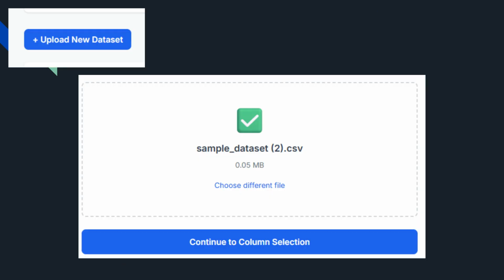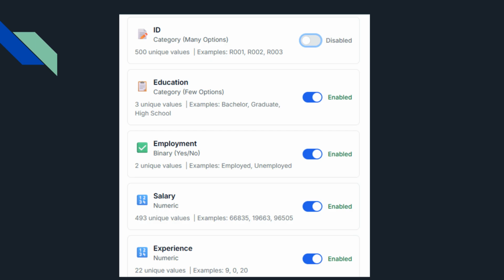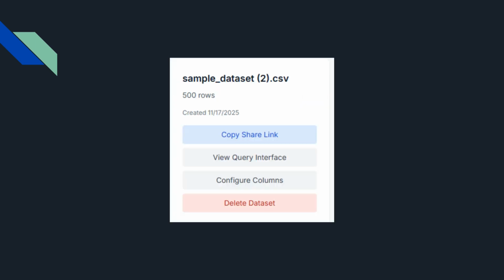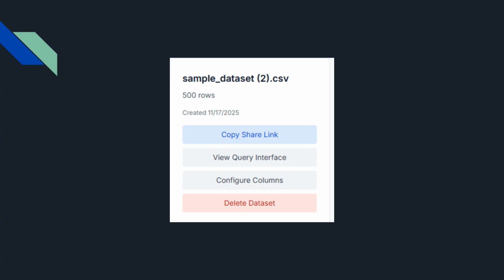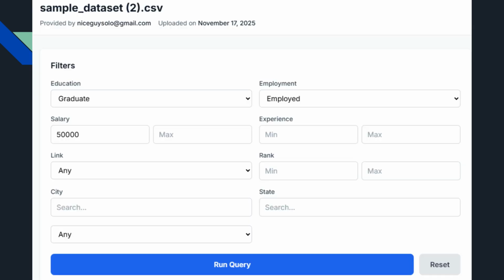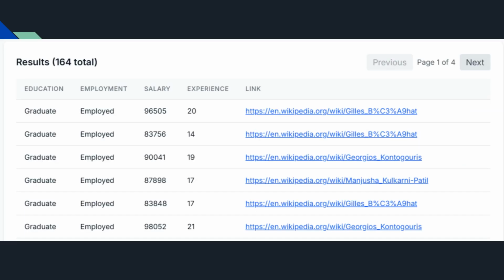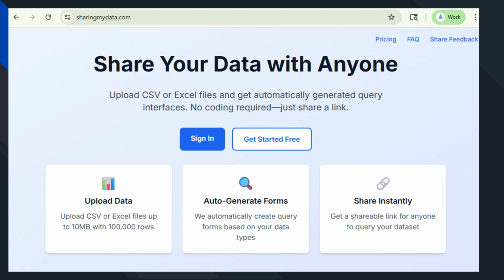Stop emailing spreadsheets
Transform Excel & CSV files into interactive query interfaces in under 2 minutes - no coding required.

Tired of emailing massive spreadsheets to your team? Stop sending attachments and start sharing smart with SharingMyData.com.

What You'll Learn:
✅ How to upload Excel/CSV files and create instant query forms
✅ Build searchable databases without SQL knowledge
✅ Let colleagues filter and search data themselves (no more "can you send me just the rows where...")
✅ Share live data links that update automatically

Perfect For:
📊 Data Administrators managing multiple datasets
👔 Managers distributing reports to teams
💼 Excel power users tired of version control chaos
🗂️ Anyone sharing price lists, catalogs, inventory, or customer data

Key Features:
• Upload CSV or Excel files
• Select which columns to make queryable
• Auto-generated search forms with dropdowns, date pickers, and filters
• No downloads required - results display instantly in browser
• Update once, everyone sees the latest data
• Free tier available (up to 5 datasets)

Why This Matters:
Stop the email attachment madness. No more "Latest_Final_v3_REAL_Final.xlsx" chaos. Share data the modern way with interactive query forms that put users in control.